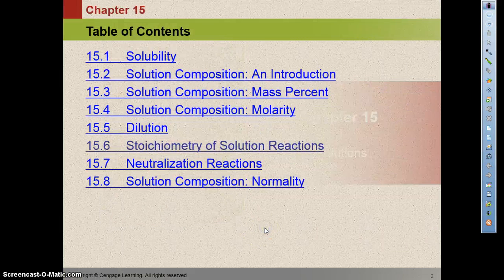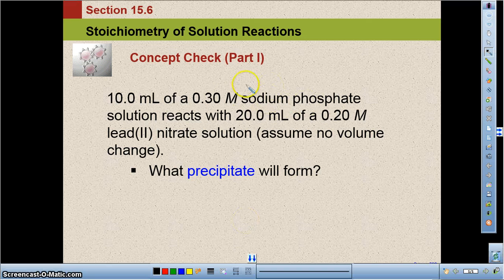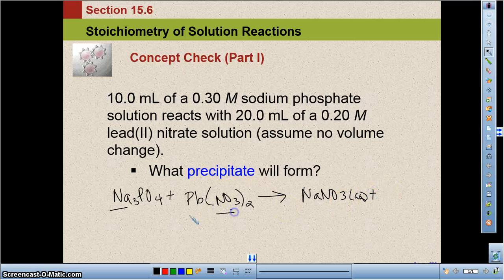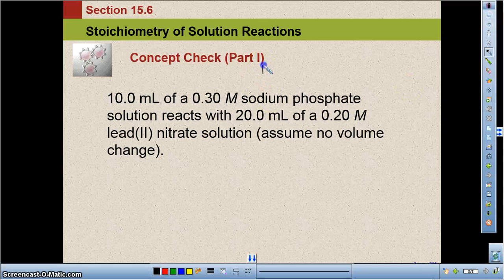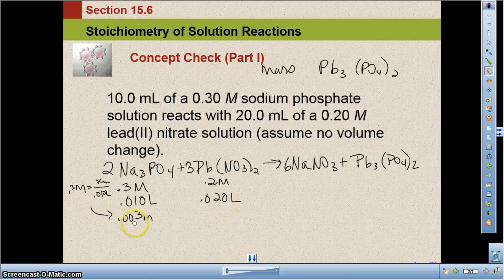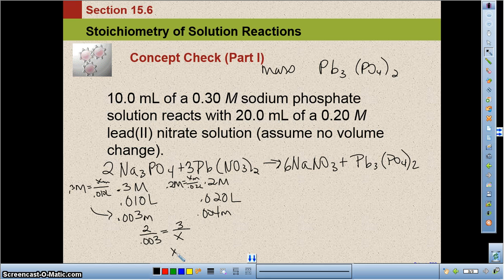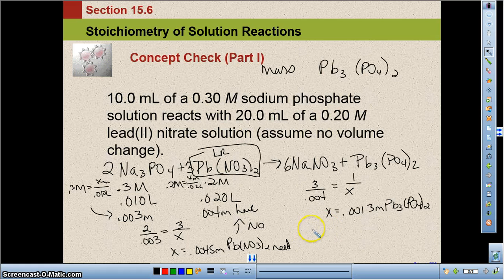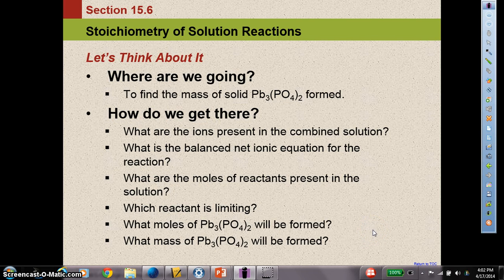Chem II 15.6 Stoichiometry & Molarity